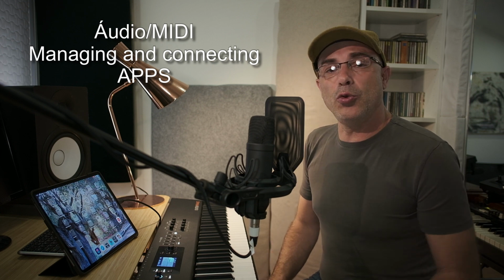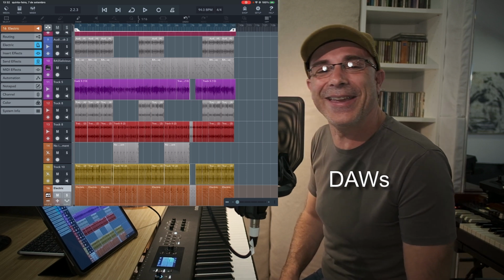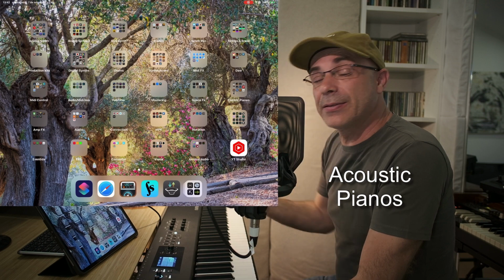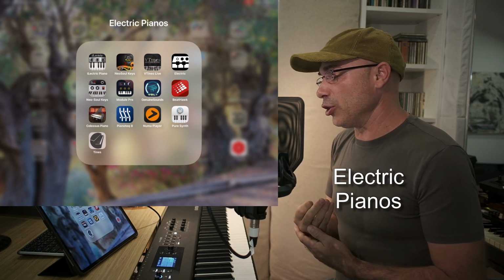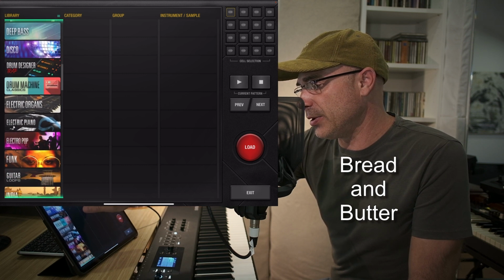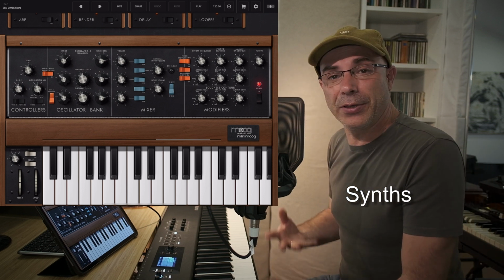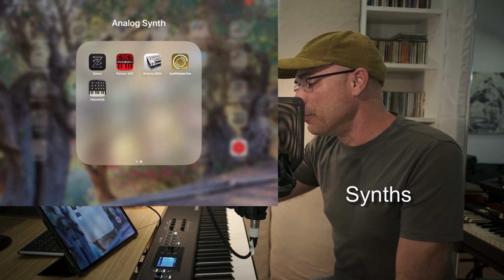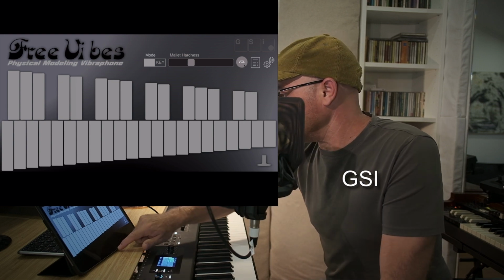iOS music production and live performance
Since the beginning, iPads revealed great potential for live performance.
After 2018, iPad Pro has also proven itself as a capable, efficient and portable device for music production, thanks to a massive improvement in processing power, storage and file managing ( we now have old style “normal” direct drag and drop, copy/paste )and more importantly, mature and powerful software that finally unveiled the potential and brought it to reality.
Using an iPad Pro M2, 16 GB, 1TB, limitations starts to fade away, giving place to a very pleasing, fast and versatile workflow.
iPadOS evolved in a way that can match heavy old operating systems, while keeping true to its original concept: lightness and efficiency. At least for my use case.
In these video I try to cover some of the main bases related to music production and live performance on an iPad, starting with the essential devices and going through the main and best software to get the job done.
Details and many subjects where left behind, otherwise this 40 minutes video could easily take 4 hours.
I would love to read your suggestions and opinions, and will be happy to answer your questions.